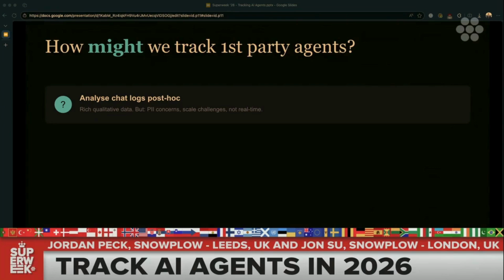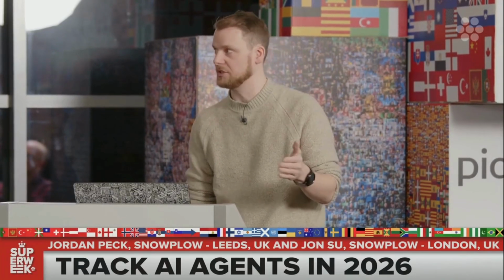How Do You Actually Track a First-Party AI Agent? 3 Approaches Explained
Your business has built a first-party AI agent. Now someone has to track it. In this clip from our session at Superweek, Jordan Peck walks through three approaches, and the tradeoffs of each:

1. Post-hoc chat log analysis: Dump transcripts into a data lake and run NLP for sentiment. Works, but it's slow and creates serious PII exposure risks.

2. Front-end & server-side tracking: Track message sends/receives on the front end, API calls on the back end. Decent coverage, but you lose the why, why did the agent choose to use a tool, or not?

3. Tell the agent to track itself: Instruct Claude or another LLM to fire events to your analytics tool. Technically challenging, and agents don't always do what they're told. How do you even know when it's decided not to track?

The real answer? Probably all three combined.